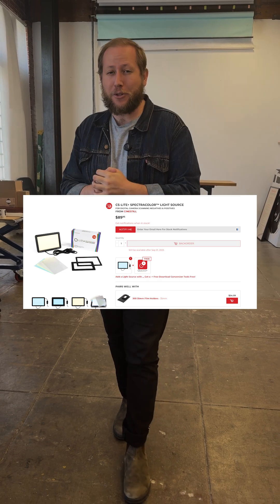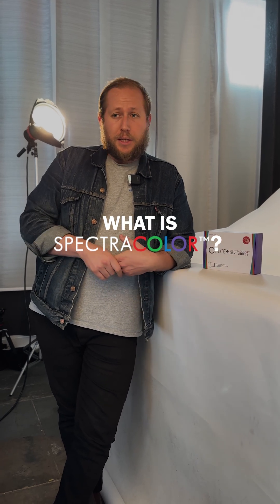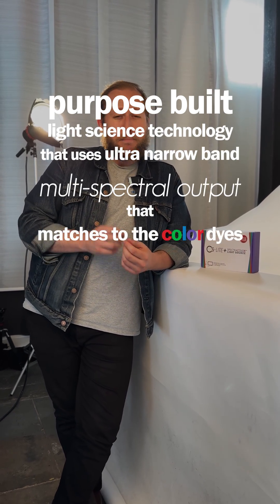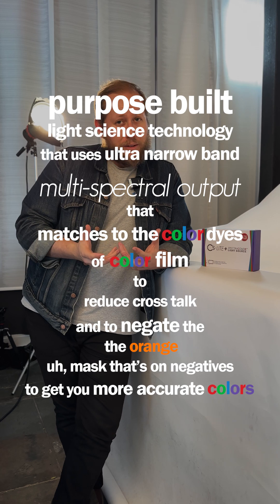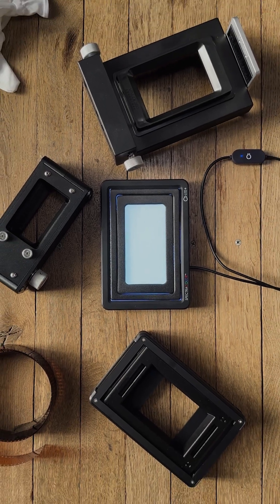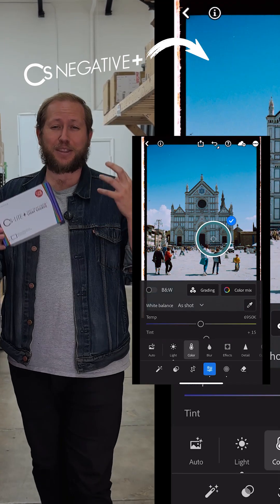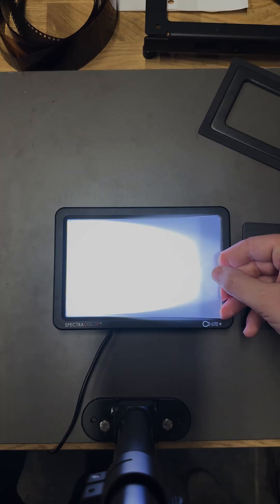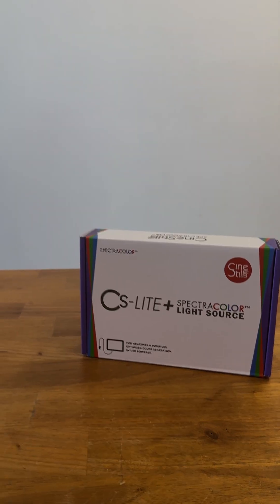Our brand new light source for camera scanning your film!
Most lights weren’t built for scanning film. This one is.